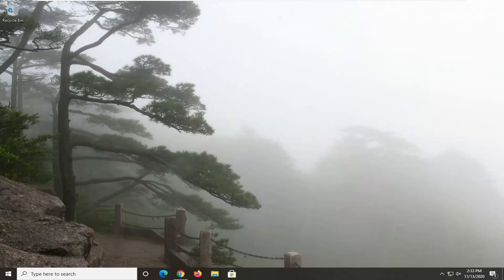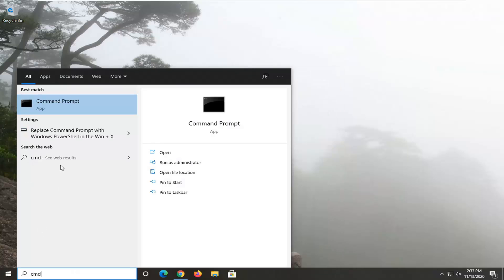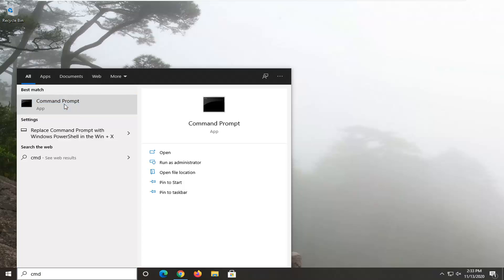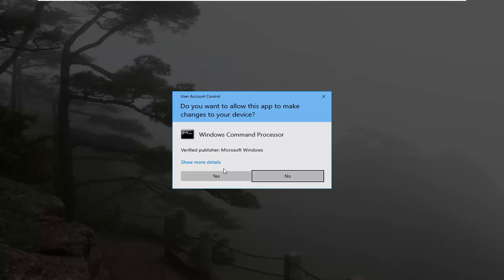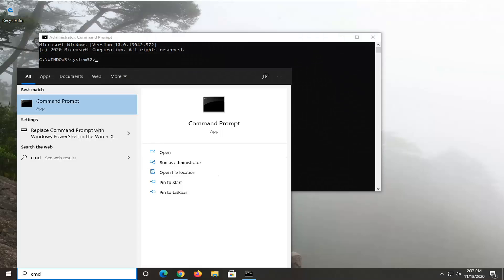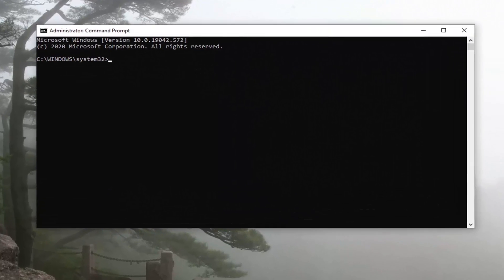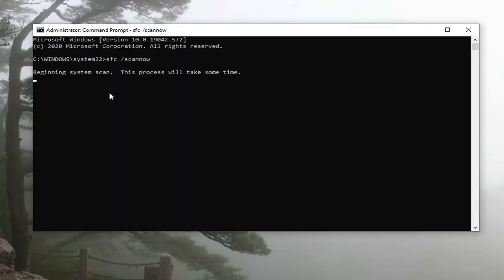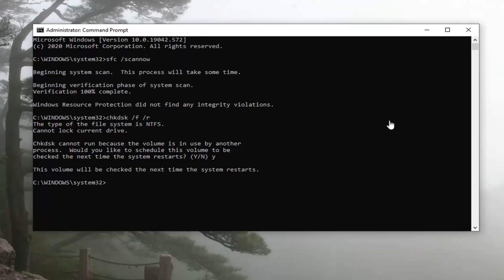Drive Is Not Accessible Data Error Cyclic Redundancy Check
Cyclic Redundancy Check (CRC) is basically a data verification method that computer uses to check the accuracy of data on the disks (hard disk drive, optical disks such as CD, DVD etc.) CRC detects accidental changes to raw data residing in the storage media.

A cyclic redundancy check is an error code that occurs when your system has detected accidental changes to raw data. It is used in digital networks and storage devices, and it often occurs when Windows detects major drive changes and fails to recognize the drives connected to your computer.

This error sometimes occurs in Outlook as well, after the tool downloads emails to your computer, preventing you from viewing the messages that you downloaded. This issue may occur if your personal folder file is corrupted.